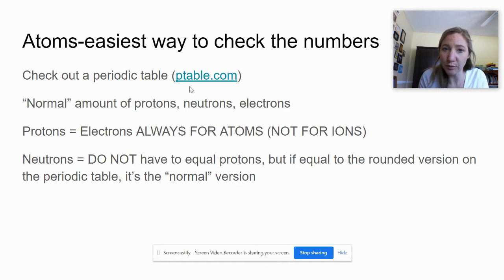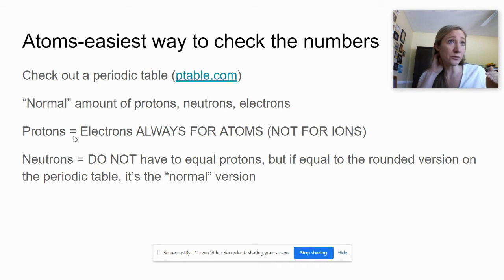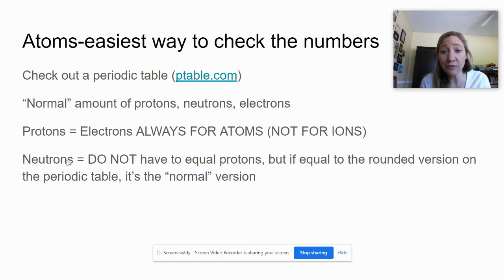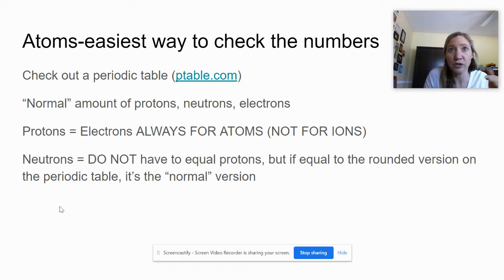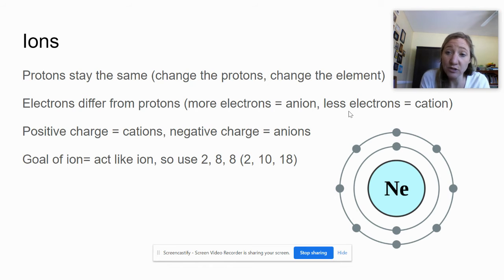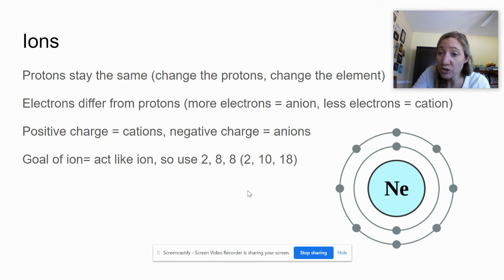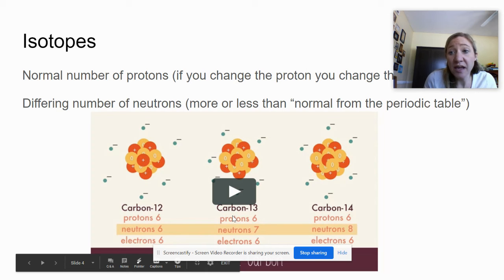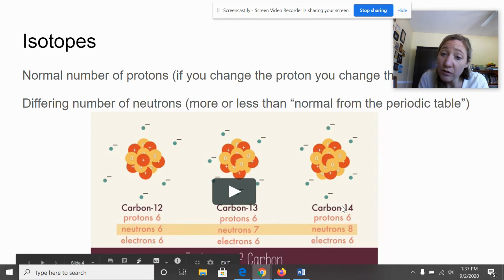Brief over view of atoms, ions, isotopes